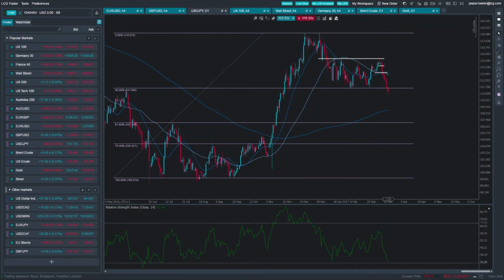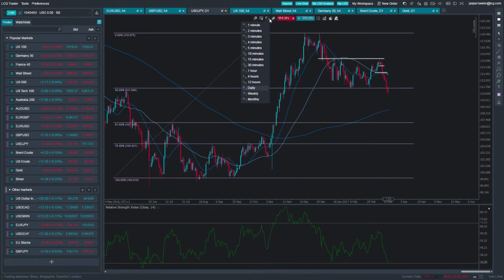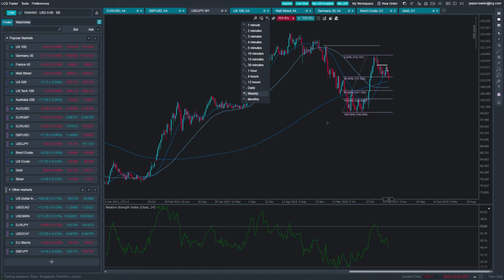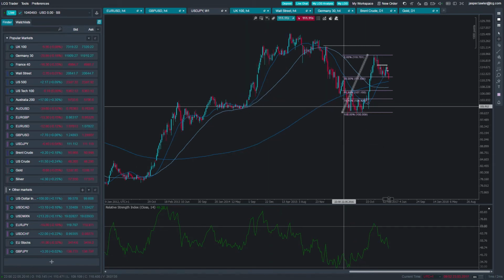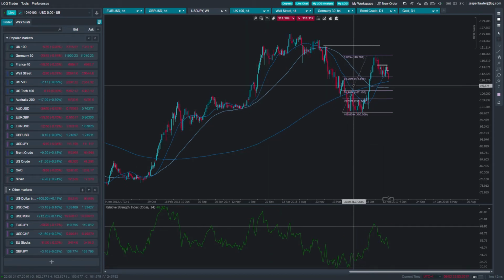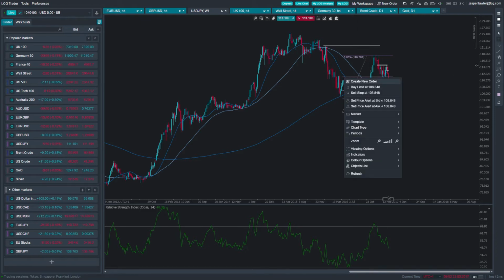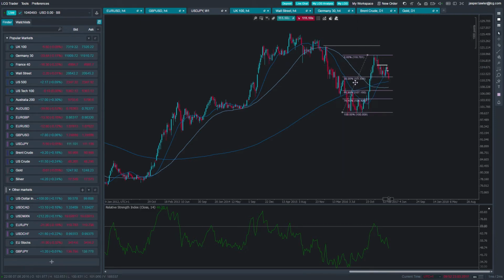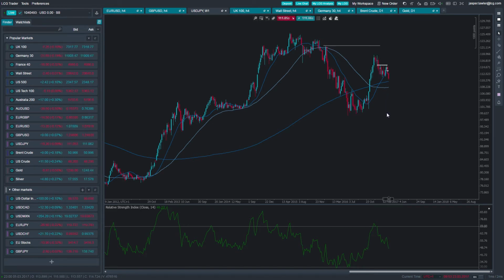LCG'S Market Snapshot: USDJPY breaking 111 could be a big deal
Stock markets have been retreating in the last few days and funds have flowed into havens like the Japanese yen. The strength of the yen has seen USDJPY drop below 111, a level that has held as support since November.

This is LCG’s daily Market Snapshot. Our Senior Market Analyst Jasper Lawler offers a concise analysis of one of the day’s key themes or events and how it could affect the charts of an asset within the stock, forex, indices or commodities market.